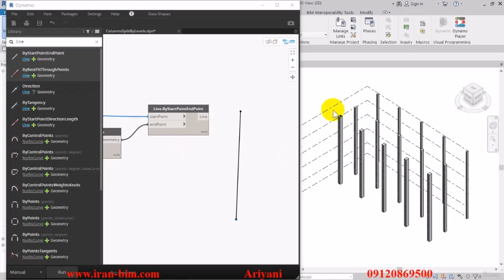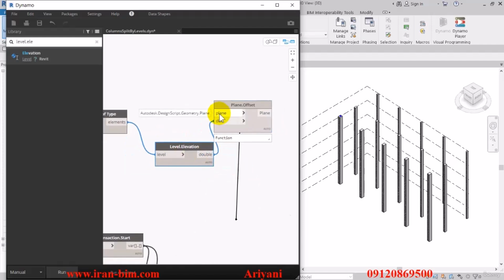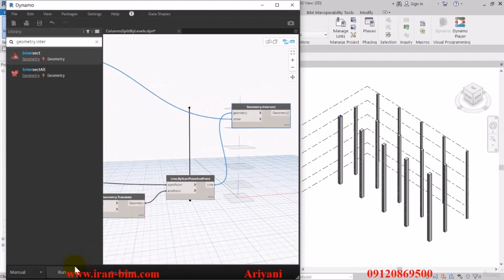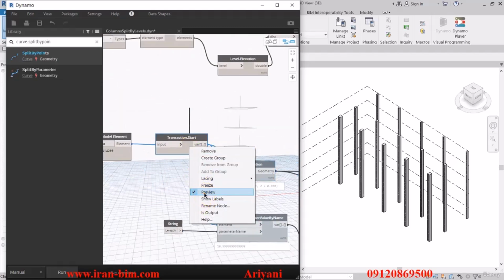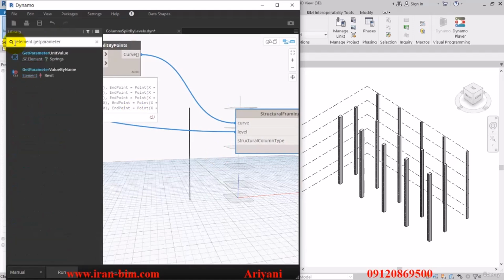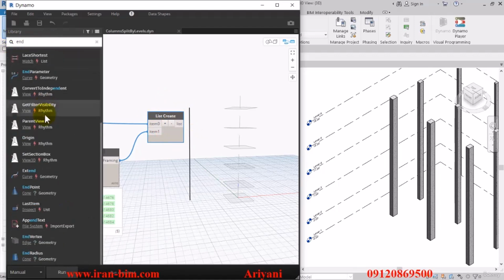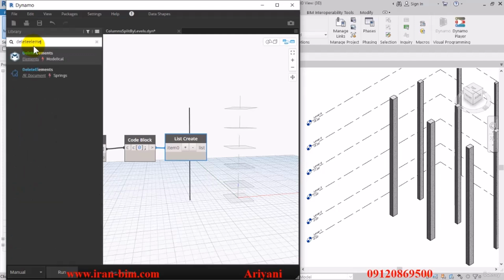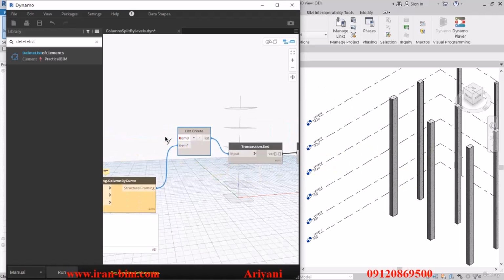74 Split columns between floors with Dynamo